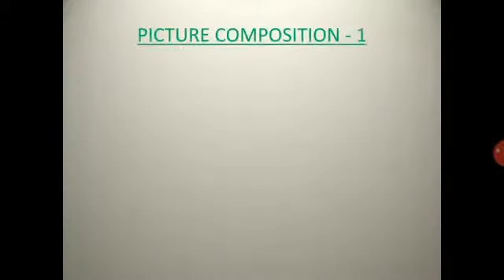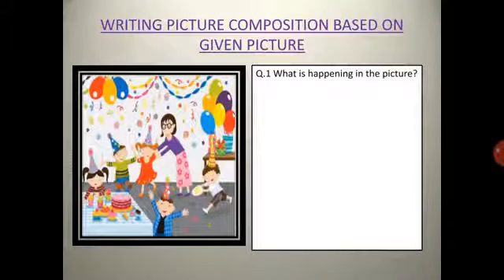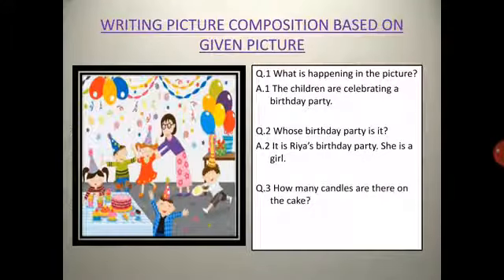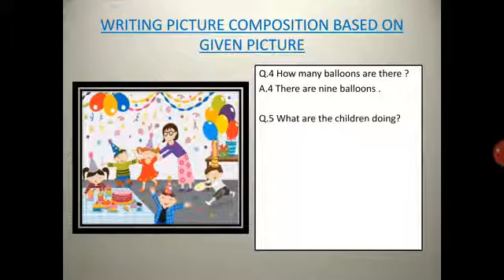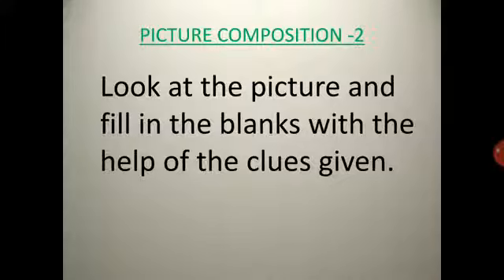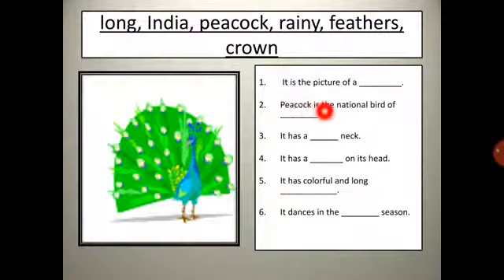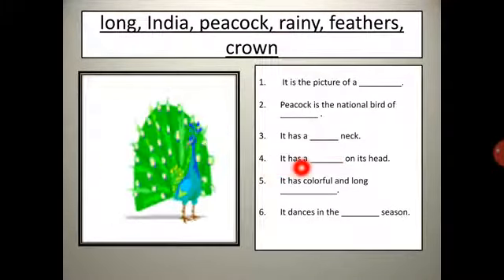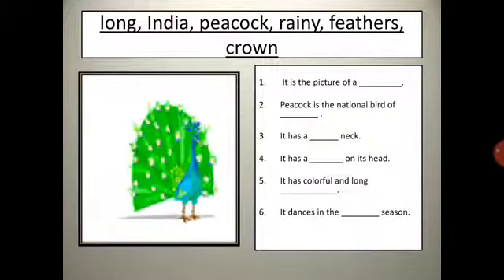E N G writing. SKILLS. Pic COm